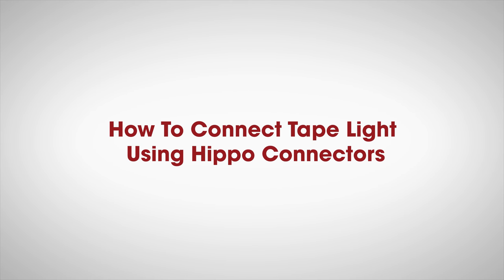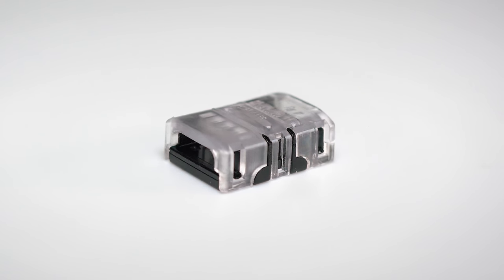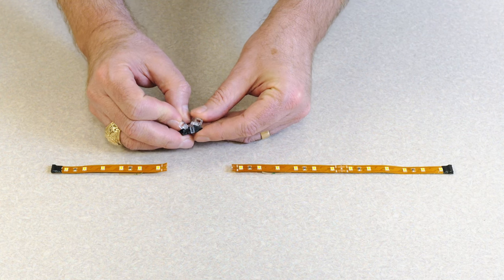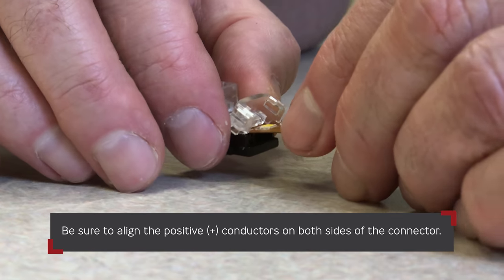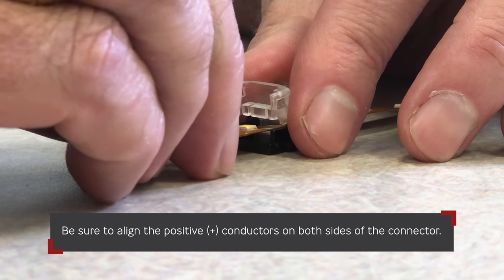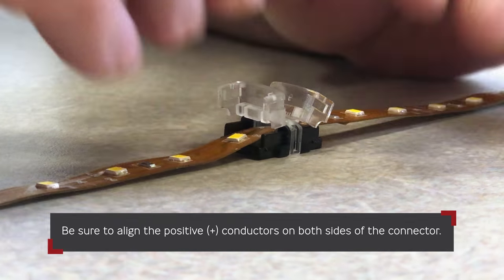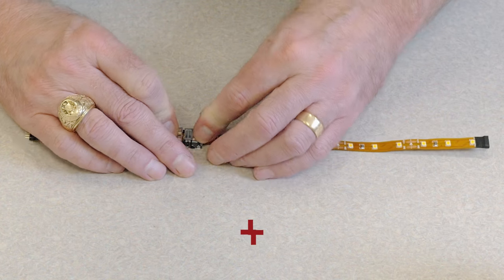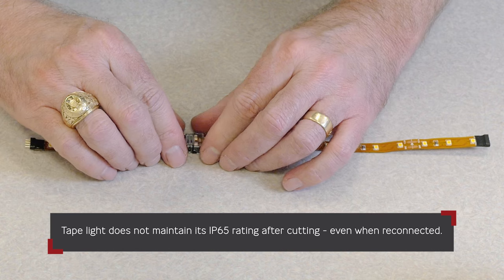How to Connect Tape Light Using Hippo Connectors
Need a custom length of tape light? Now you can cut and reconnect LED strip light with ease thanks to hippo connectors from 1000Bulbs.com.